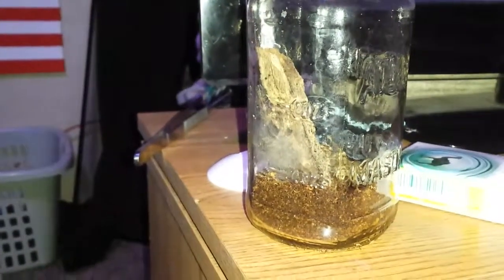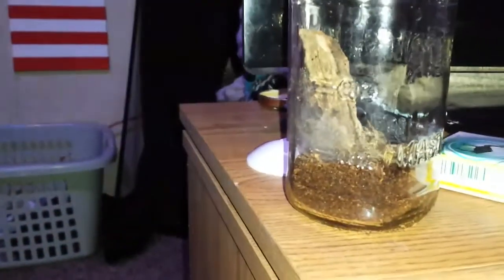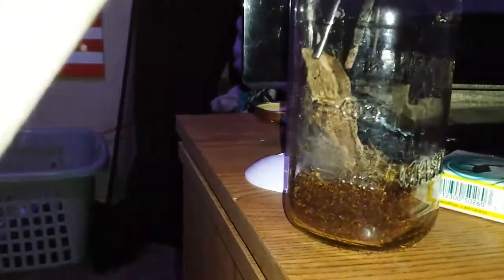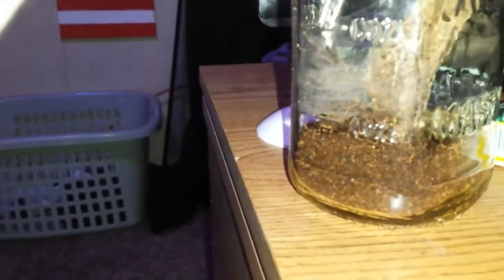Ghost Ornamental Molt from 3rd to 4th instar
After rehousing her yesterday she decided to molt while I was at work. It's a bummer that I missed it but she sure is beautiful now.